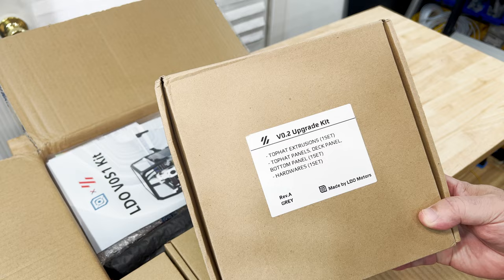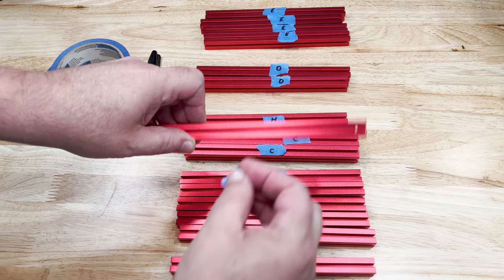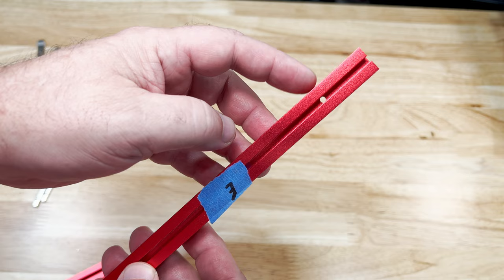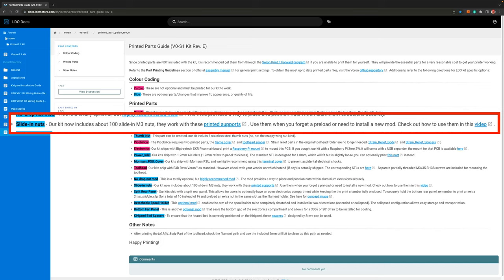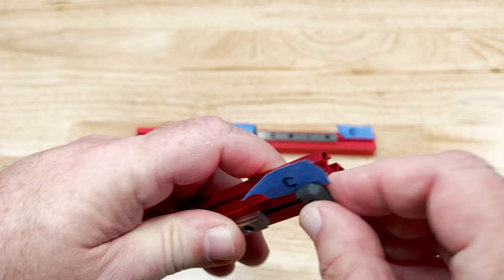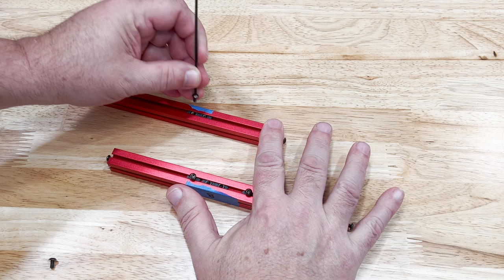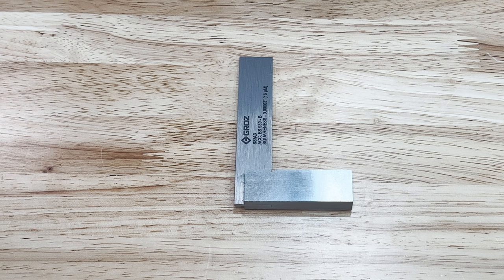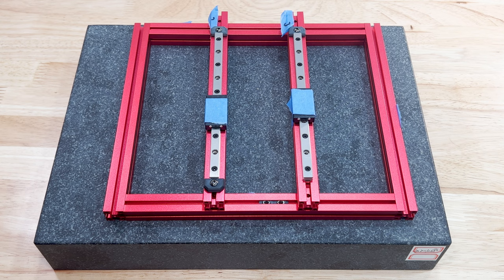Voron 0.2 Step By Step Part 1 The Frame I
This is the first video of several videos where I will build a Voron 0.2 from a LDO V0S1 Kit and show step by step. In this step I start the frame.

Let me know what I'm doing right and wrong please. I want to get better at this.

My mailing address if you want to send me something cool:
Scott Corn
5411 State Route 261 #622
Newburgh, IN. 47629

Bondhus Balldriver and Hex T-handles
Groz 3-inch Machinist Square (cheap but good for this purpose)
HHIP Granite Surface Plate (cheap but good for this)
iGaging IP54 Electronic Digital Caliper 150mm (cheap but great)
Mobilux EP 1 (Get EP 2 when you can)
QYZHIZ Dispensers Applicator Kit
Shinwa 150mm Rigid Metric Machinist Rule
WD-40 Trigger (uses less)
Wera Long ARM HEX Key Set (as good as they get and on sale at video publish)

PreSonus Eris E3.5-3.5" Near Field Studio Monitors (great budget studio monitors)
beyerdynamic DT 770 Pro Studio Headphones (I can’t say enough about these studio headphones! I can hear again! lol)
PreSonus AudioBox iTwo (Mac friendly audio interface, sound out to everything)
PreSonus HP4 Headphone Amp
Cable Creation ¼” Balanced TRS Cable (To speakers)
Hosa HSS-001.5 1/4" Balanced TRS Patch Cable (from audio interface to amp)
Elgato Wave:3 Microphone
Elgato Pop Filter
Elgato Wave Mic Arm (better than even high priced booms)
Plugable 7 Port USB Hub (to power external camera on printer)
Arducam Raspberry Pi HQ Camera (printer external 4K camera)
Arducam C-Mount Lens (external camera lens)

3D Printer Nozzle Cleaner Brush
Amazon Commercial Heavy Duty Infrared Thermometer
BK Precision Multimeter
Excel Soft Grip Hobby Knife
Hakko Wire Stripper 20-10 Gauge
Hakko Wire Stripper 30-20 Gauge
Hakko FX951-66 Soldering Station
Hakko FX888D Soldering Station (Works with heat-set tips)
Heat-Set Insert Tips
IWISS SN-28B Dupont Terminal Ratchet Crimper
IWISS IWS-3220M Micro Connector Pin Crimper 32-20AWG
IWISS Non-Insulated Terminal Crimping Tool 22-6 Gauge
Kinex Solid Machinist Square 6 x 4 Inches
Klein Tools Twisted Pair Radial Stripper
Klein Tools Crimping Tool Pass-Thru RJ45 Connectors
KNIPEX Pliers Wrench
MOLEX Extraction Tool
Shinwa 1000mm Rigid Metric Machinist Rule
Silicon Mat for Soldering (This is a very inexpensive kitchen mat that works great)
Starrett Pin Vise (Holds drill bits and reamers)
Starrett Starrett Steel Pocket Scriber
Super Lube 31110 Aerosol
Tekpower Desktop DC Power Supply
Uxcell Chucking Reamer Set (Cheap for plastic only)
Weller Mini Butane Torch
WEN 3" bench vise (Cheap but good hobby vise)
Wera Kraftform Electronics Micro Set
Wera Long ARM HEX Key Set
Wera Rapidaptor Bit-Check, 30-Piece Set
Wera Ratchet Screwdriver